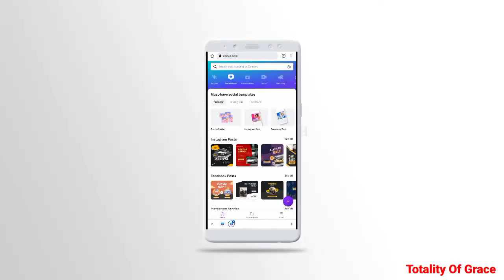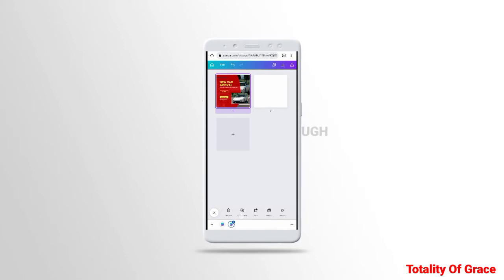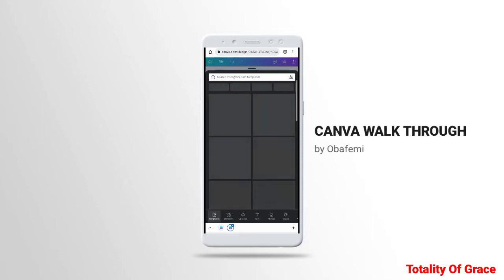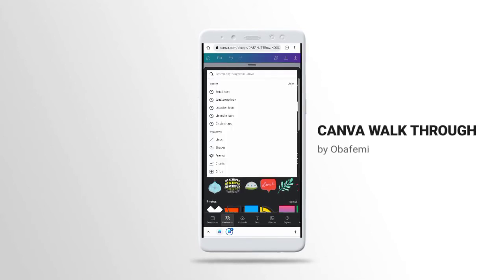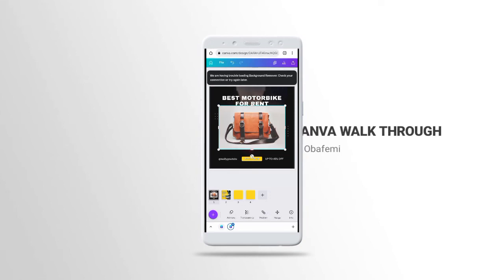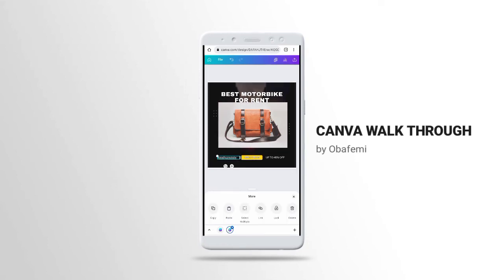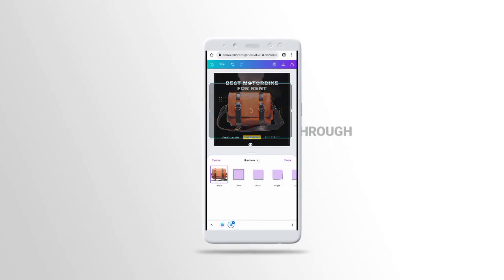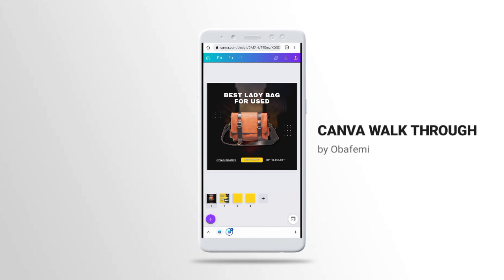how to Design in canva full course for a beginner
I will be teaching you how to use the canva tool on your smartphone for free.

If you like this video give me a Subscription.

If you need a canva pro plan, message me here to join my team for just a small amount of money